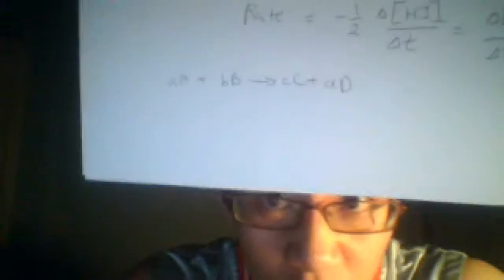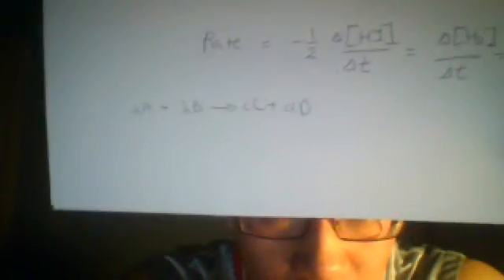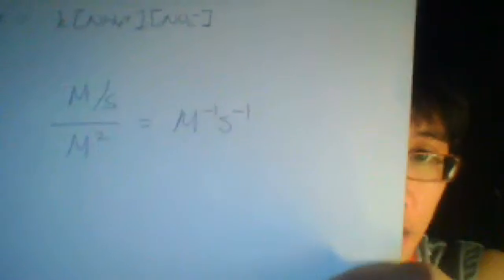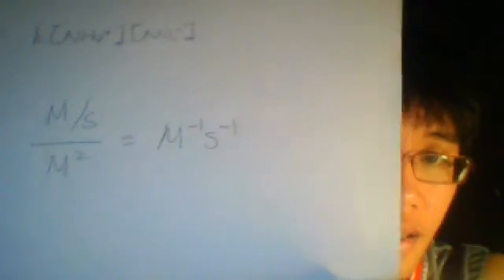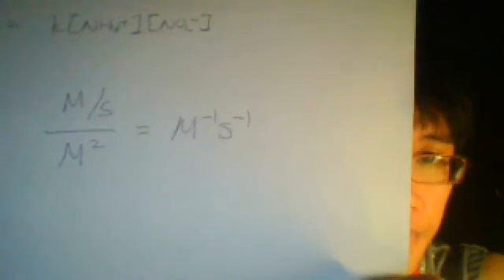Kinetics Part 1